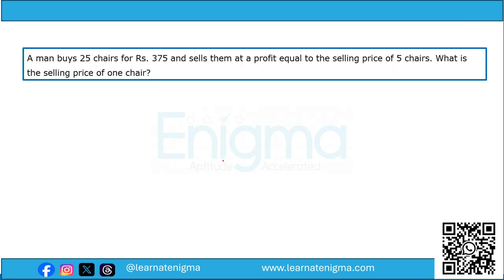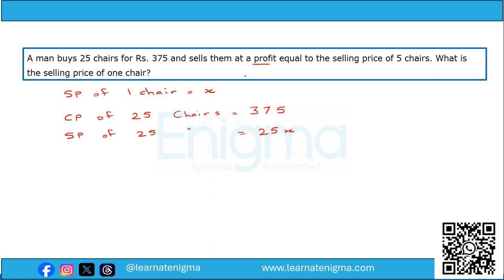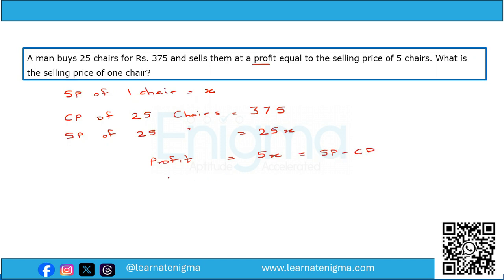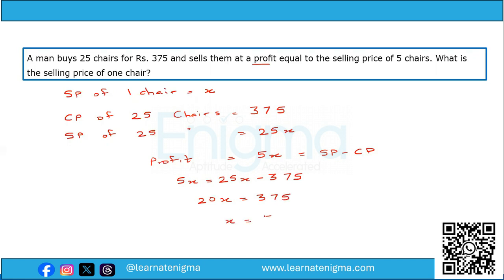Profit and Loss - P / L in terms of CP or SP of items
A man buys 25 chairs for Rs. 375 and sells them at a profit equal to the selling price of 5 chairs. What is the selling price of one chair?